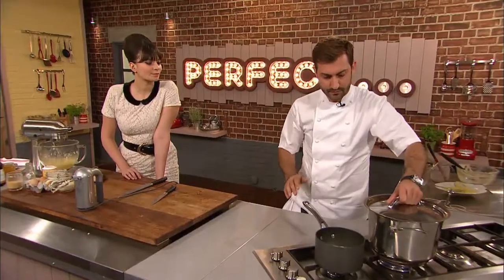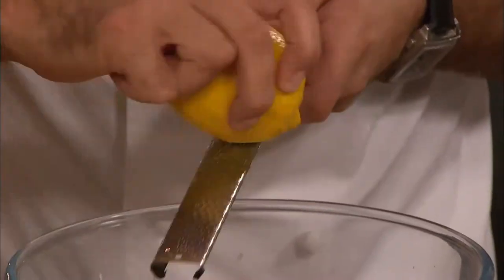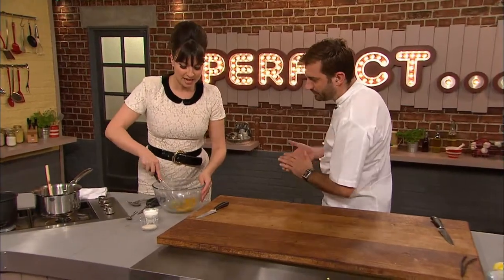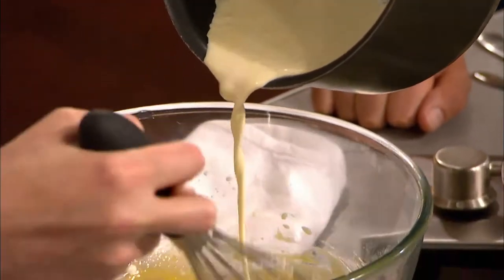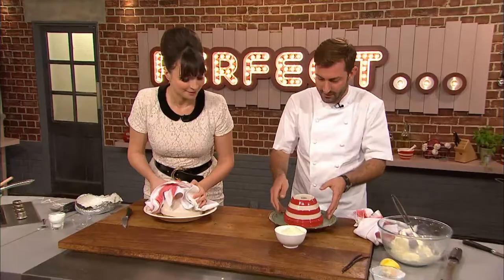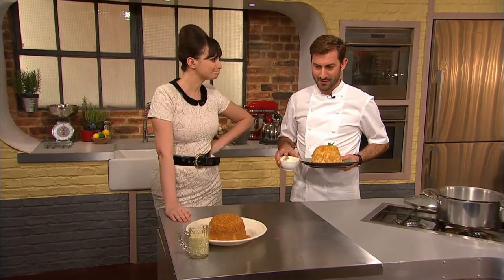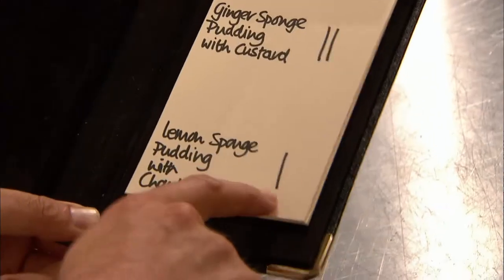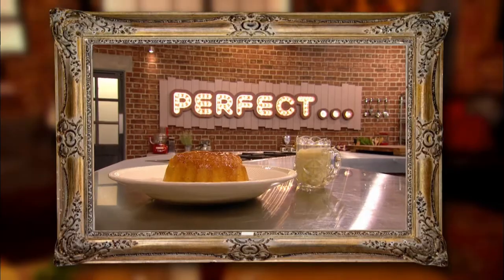Classic Sponge Pudding (Part 2) - Gizzi Erskine & Mark Sargeant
Gizzi Erskine & Mark Sargeant show you how to make a classic sponge pudding.